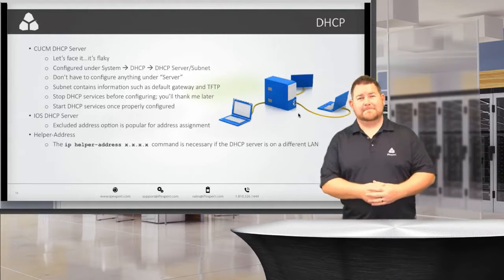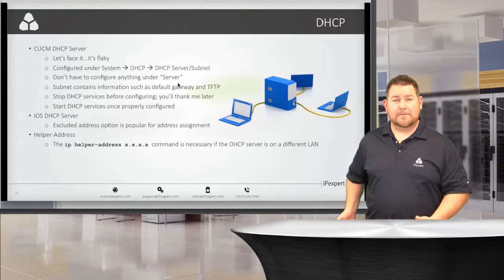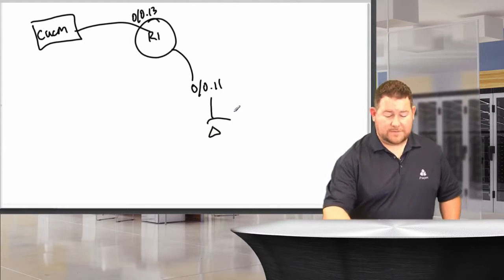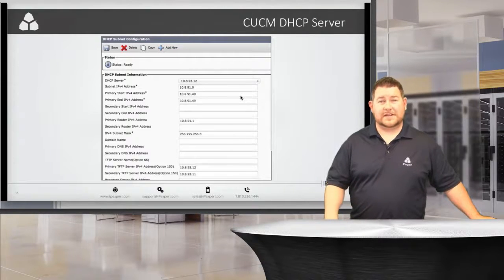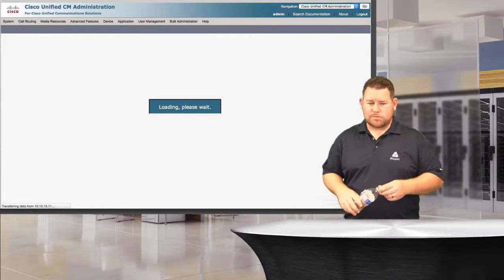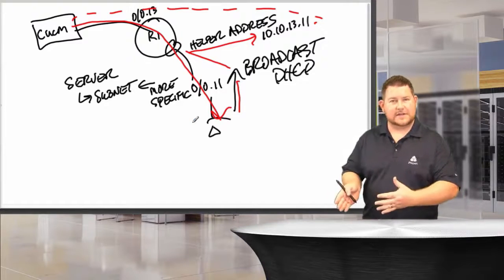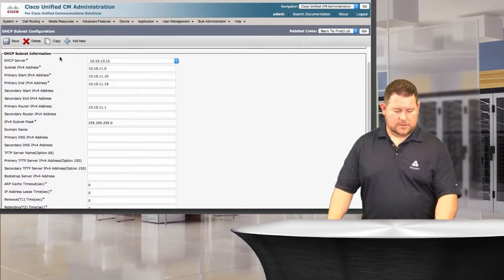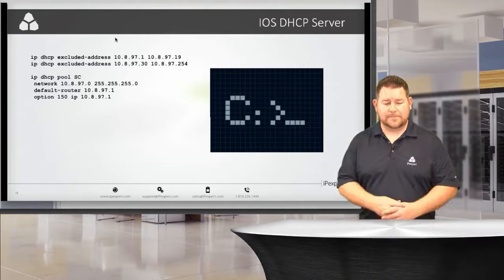CCIE Collaboration Lab Training :: DHCP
CCIE Lab Video Training on the topic of DHCP by Andy Vassar, CCIEx3 @ iPexpert.